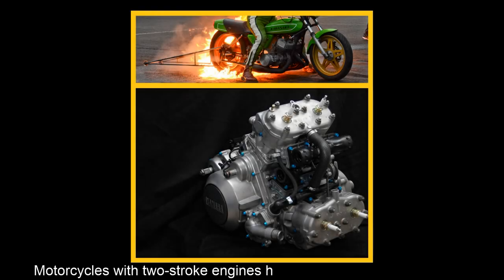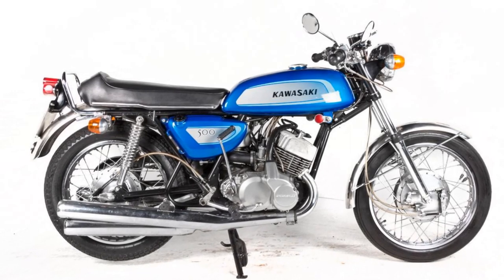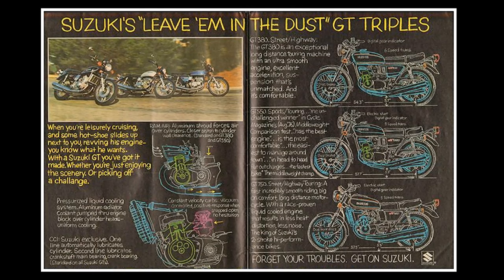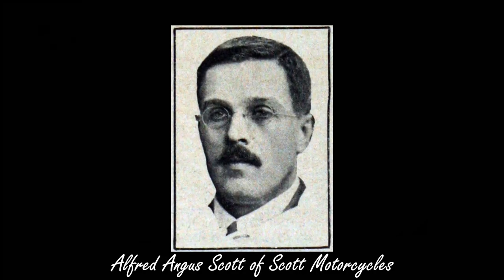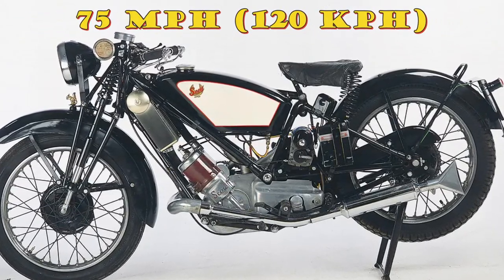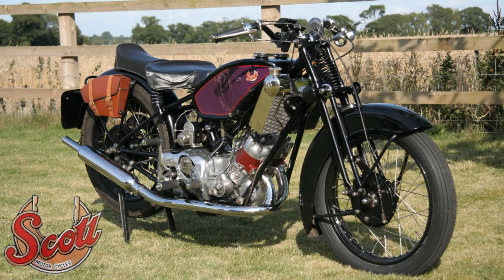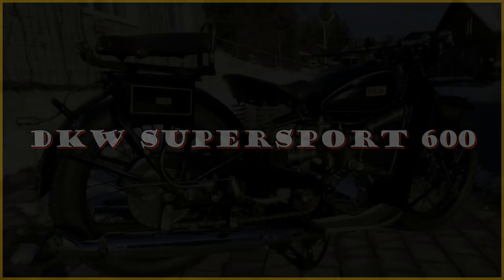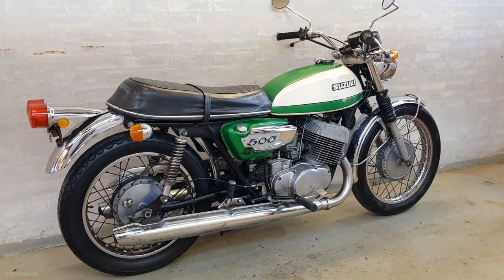BIG 2-STROKE MOTORCYCLES!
The most impressive large capacity 2-strokes ever manufactured.